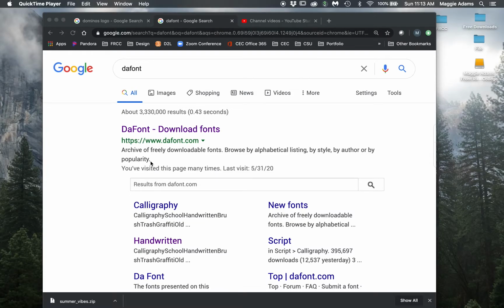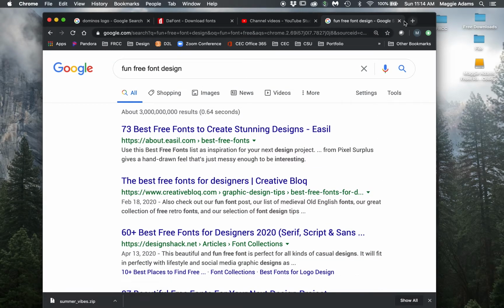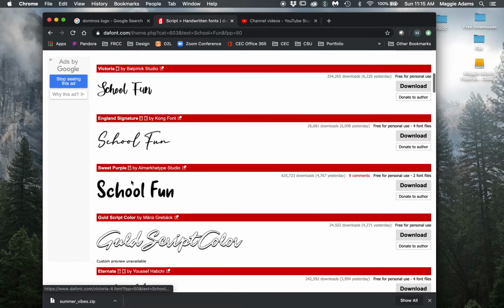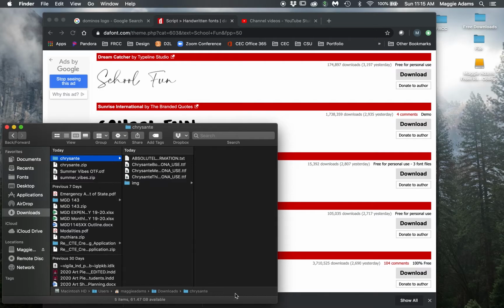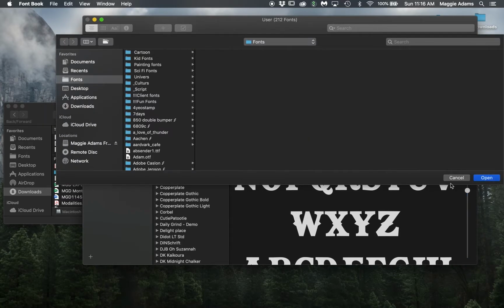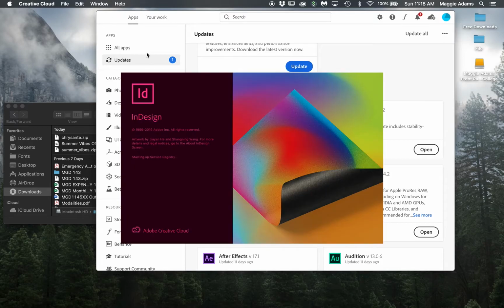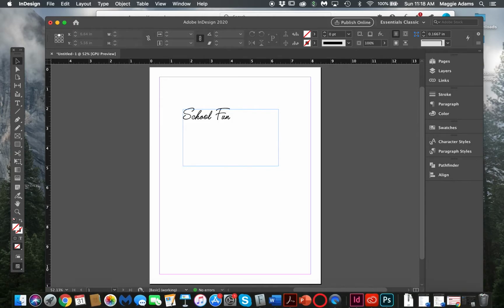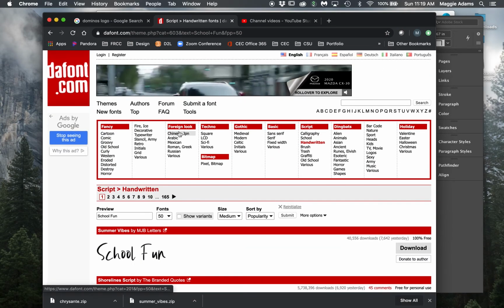DaFont Downloading Fonts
How to download fonts to your computer and make them available to you in your programs.